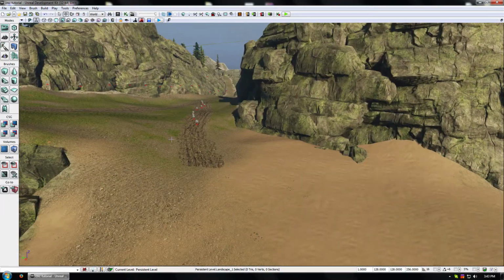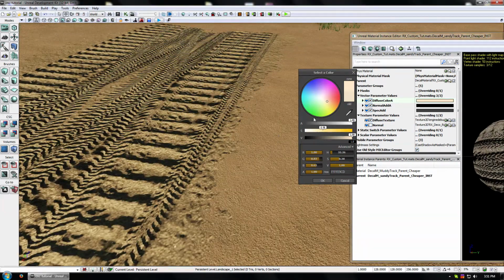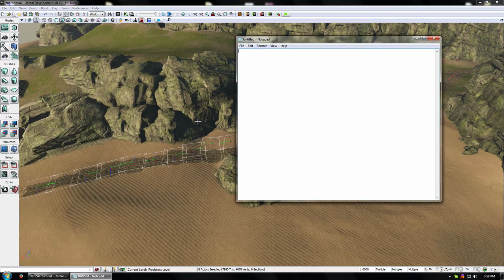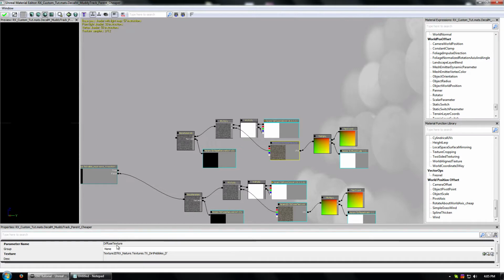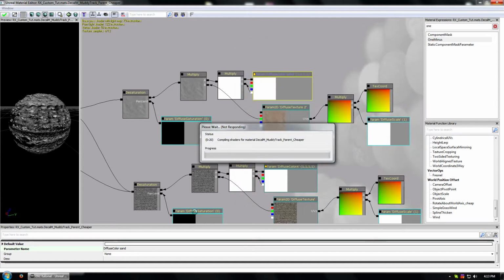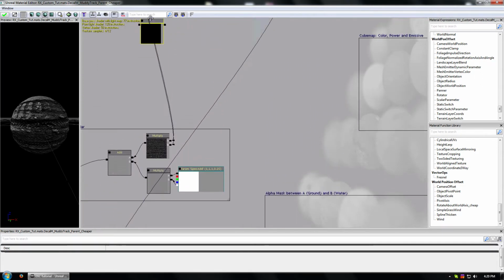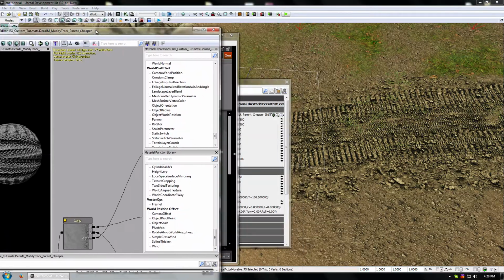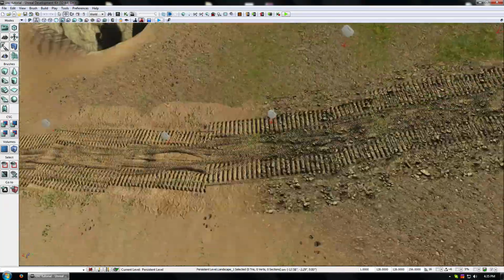Making a RenegadeX Map #36